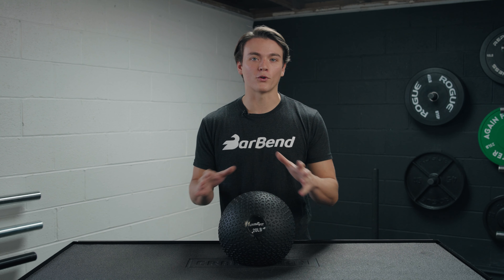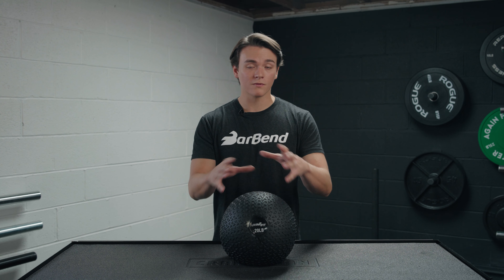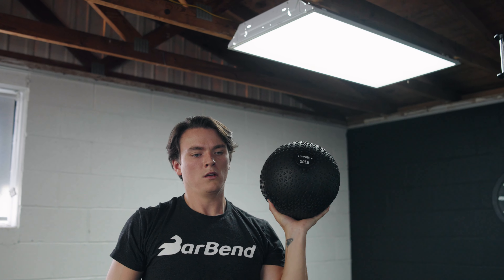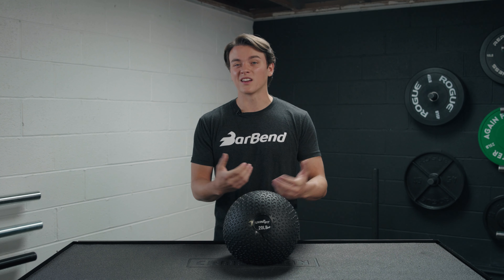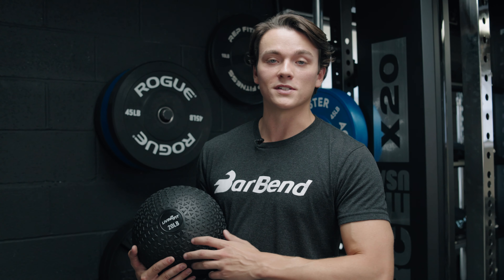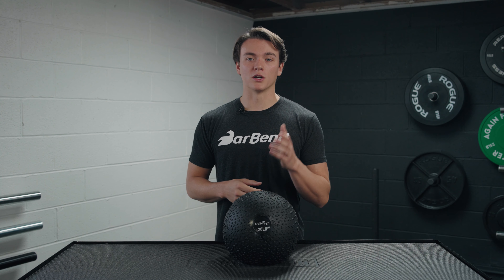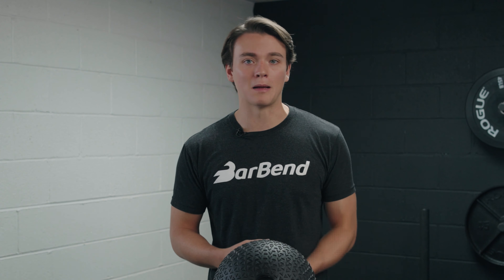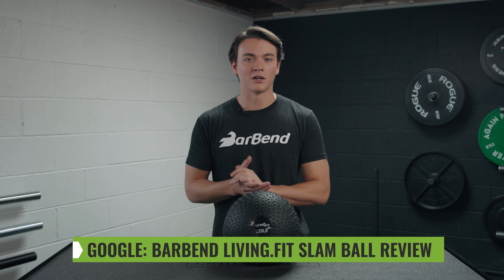Living.Fit Slam Ball Review (2022) — The Right GRIP?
Slam balls may not be the very first piece of equipment you think of when it comes to tools you can use for building muscle and improving your cardio, but the right slam ball can boost your gains. Living.Fit has some solid workout equipment, and that’s especially true with their slam balls. Slam balls look similar to medicine balls, but a high percentage of them don’t bounce on impact. In case you don’t already know, there’s a lot you can do with a slam ball. You can do a quick shoulder burn-out with some overhead presses, focus on some core work, and of course, slam the ball into the ground as hard as you can.

These Living.Fit slam balls feature a sand filling that stays well balanced throughout your workout, and a textured surface that provides a solid amount of grip for your slamming sessions. There are a ton of weight options here that vary in size — these range from five pounds all the way up to 100 pounds. Due to the versatility, the reliable grip, and the high-quality rubber exterior, we think these slam balls from Living.Fit could be a great way to mix up both your strength and cardio sessions in your home gym. Here is a breakdown of our detailed video review:

00:00 Intro
01:03 What I Like About the Living.Fit Slam Ball
01:41 What I Don't Like About the Living.Fit Slam Ball
02:33 Pricing for the Living.Fit Slam Ball
03:29 Build of the Living.Fit Slam Ball
04:17 Full Walk-Around of the Living.Fit Slam Ball
05:26 Who Should Buy the Living.Fit Slam Ball
05:56 Who Shouldn't Buy the Living.Fit Slam Ball
06:42 Wrap Up and See You Next Time